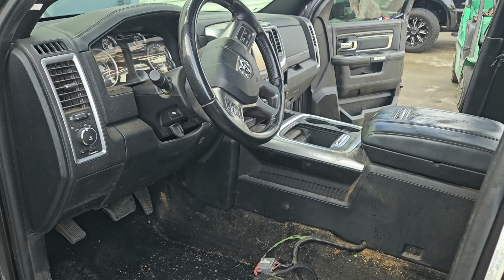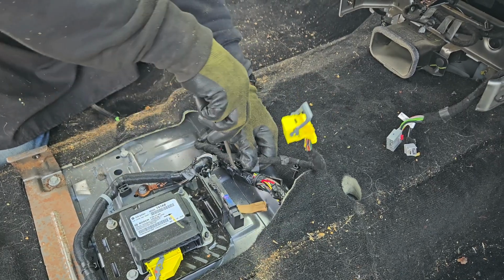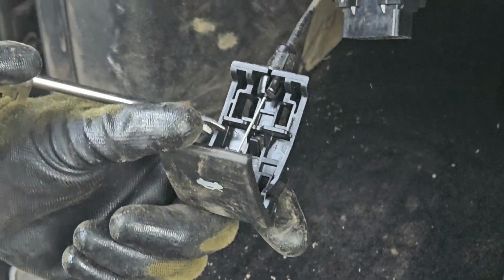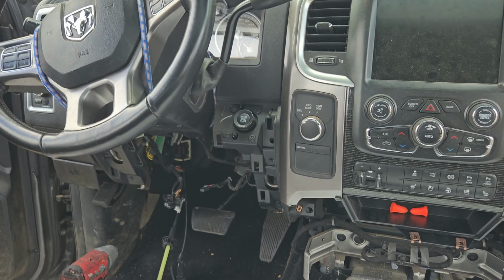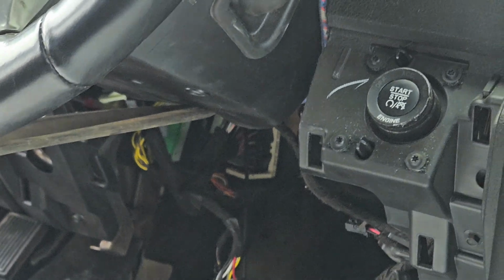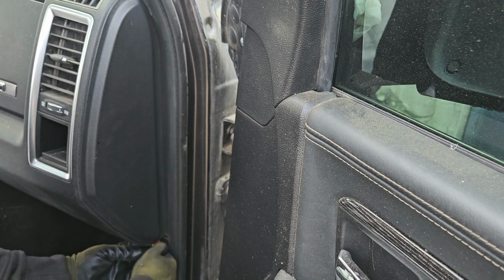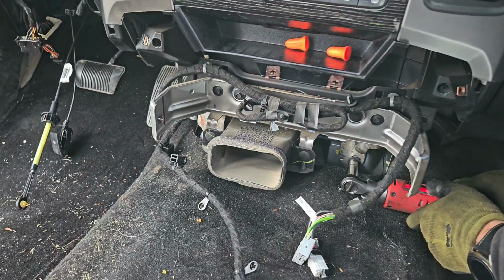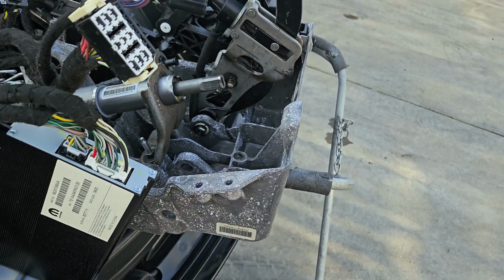Dodge Ram How to access the heater core box underd dashboard